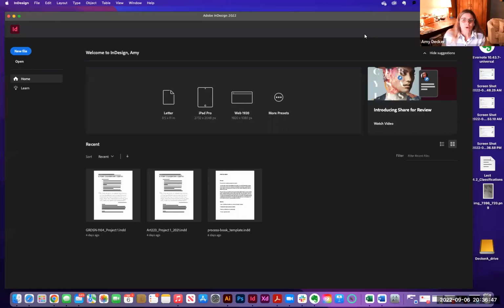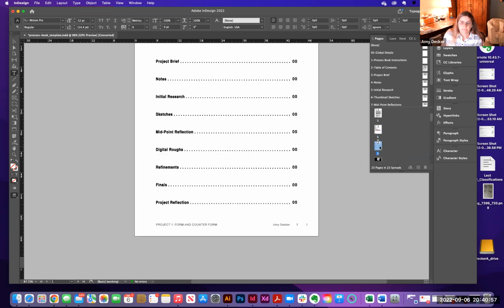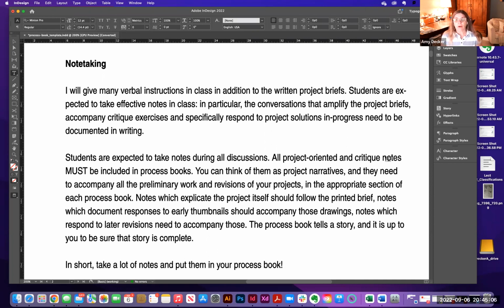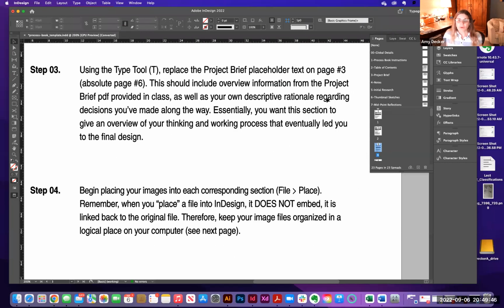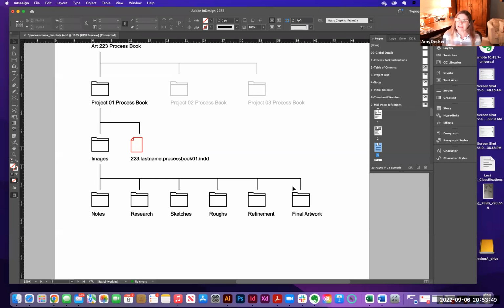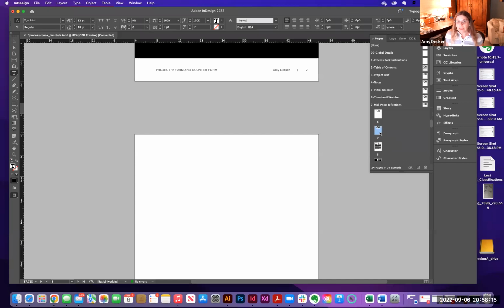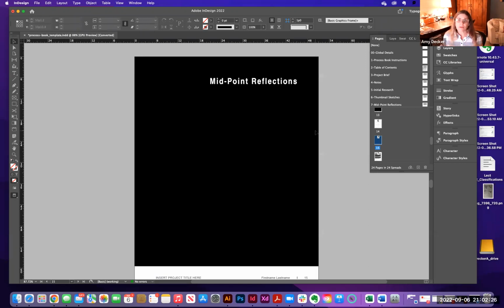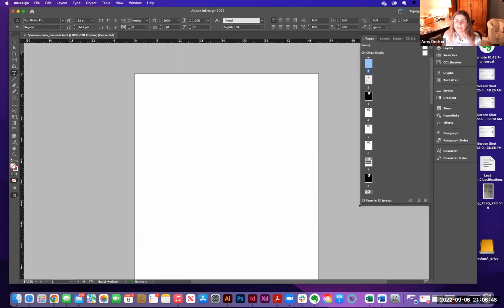WK3 ProcessBook demo 1920x1200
Using the Process Book template in InDesign